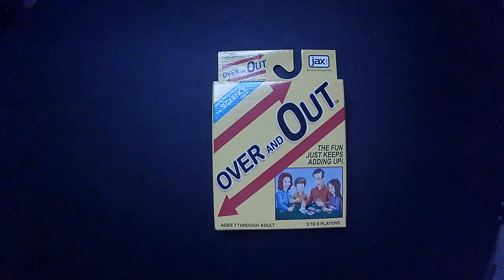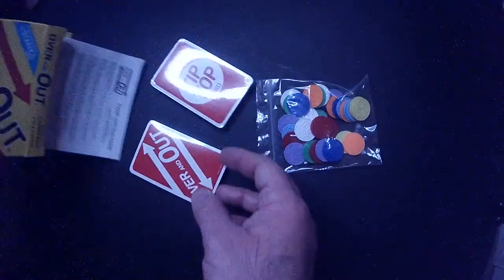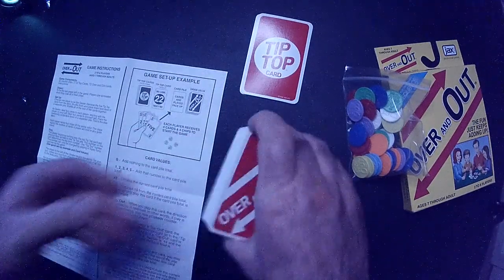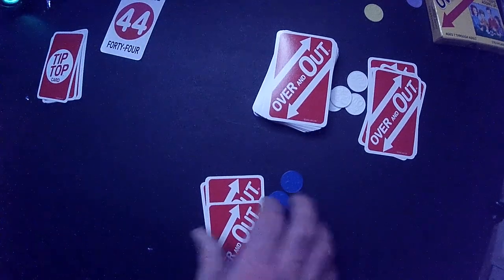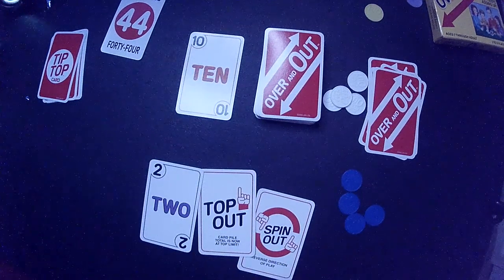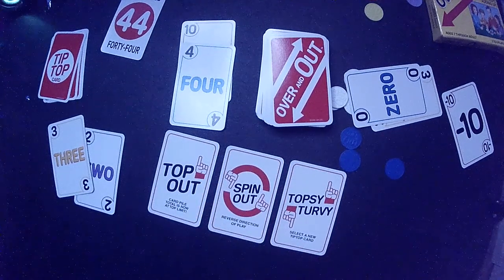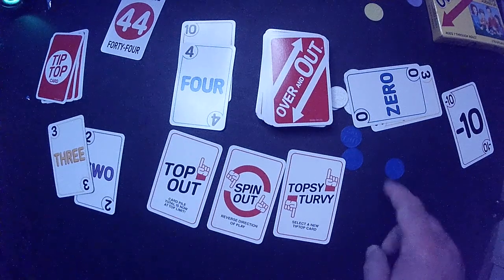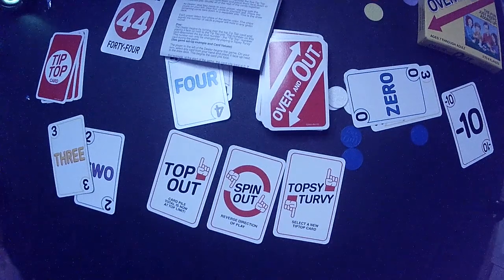Over and Out Card Game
From the makers of SEQUENCE comes the Over and Out Card Game